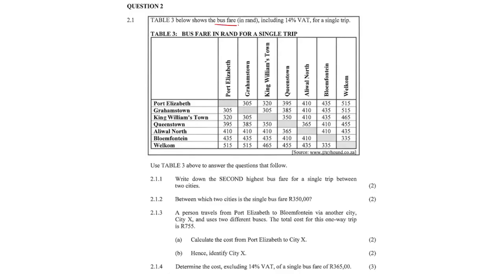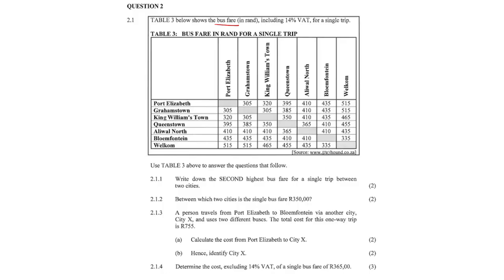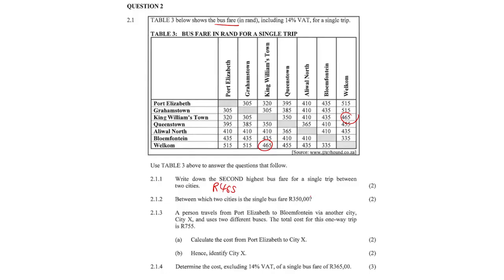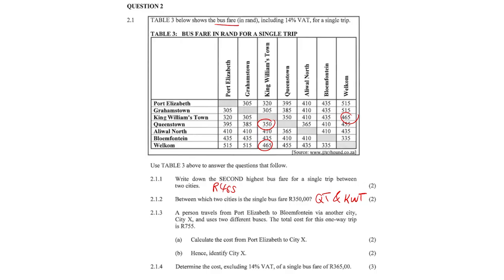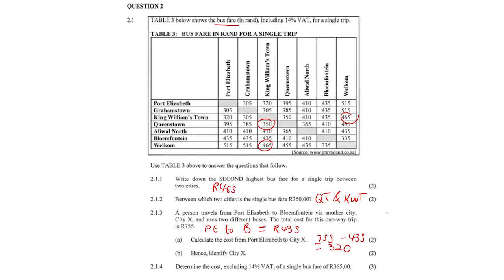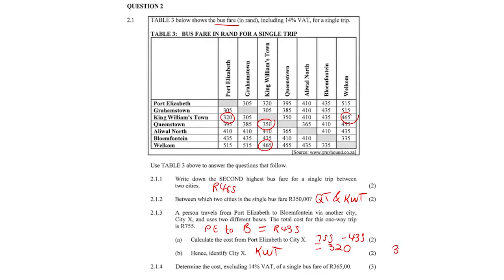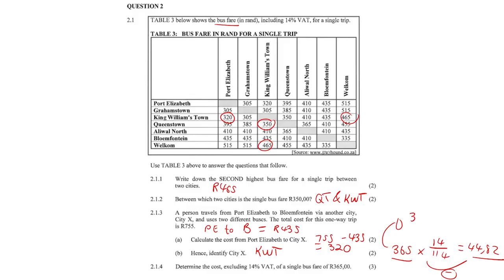Taxation #2 | Maths Literacy